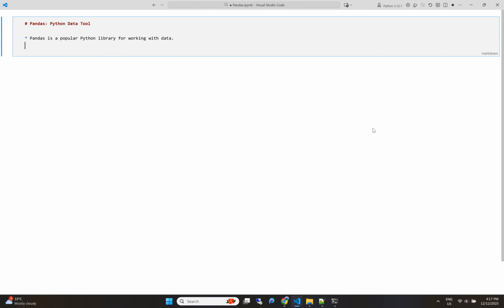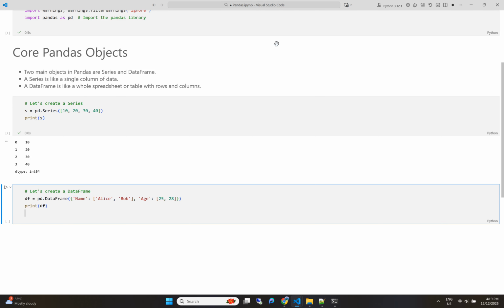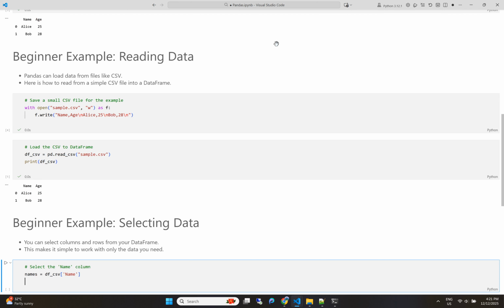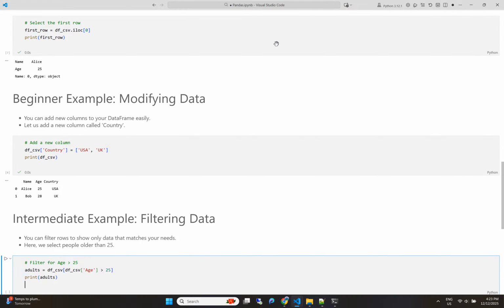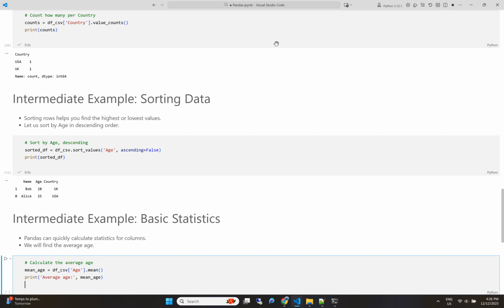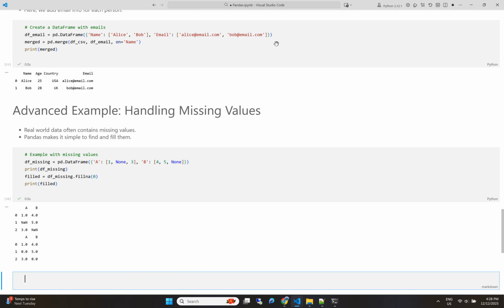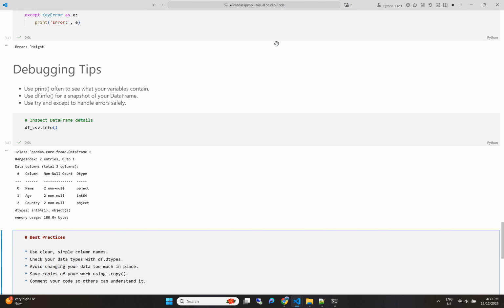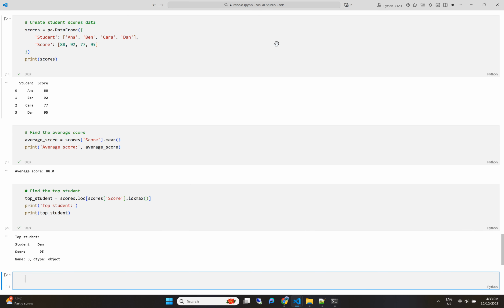Master Filtering Rows and Columns in Pandas Using Query and isin for Data Analysis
Learn how to use Pandas, a leading Python library for data analysis and manipulation. This video covers essential concepts such as loading, cleaning, and transforming data, making it ideal for beginners and those looking to strengthen their data science skills. You will see practical examples of working with CSV files, selecting and modifying data, filtering, sorting, and performing basic statistics.

We also explore intermediate and advanced topics, including joining tables, handling missing values, and best practices for error handling and debugging. A mini project demonstrates how to analyze student scores, calculate averages, and find top performers. Follow along for clear, step-by-step instruction and build a solid foundation in data analysis with Pandas.

00:00 Introduction to Pandas
00:23 Core Pandas Objects
00:51 Creating a Series
01:17 Creating a DataFrame
01:51 Reading Data from CSV
02:43 Loading CSV into DataFrame
03:21 Selecting Columns and Rows
04:06 Selecting a Single Row
04:42 Modifying DataFrames
05:33 Filtering Data
06:24 Counting Values by Category
07:00 Sorting Data
07:50 Calculating Basic Statistics
08:39 Joining DataFrames
09:36 Handling Missing Values
10:36 Error Handling in Pandas
11:32 Debugging Tips
12:28 Best Practices
13:23 Mini Project: Student Scores
14:20 Calculating Average Score
15:20 Finding Top Student
16:29 Conclusion and Next Steps